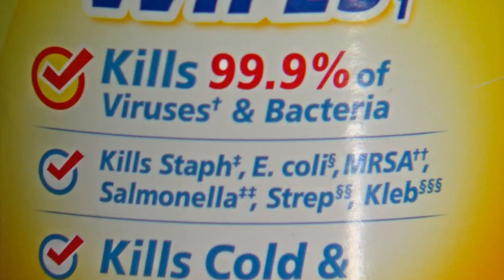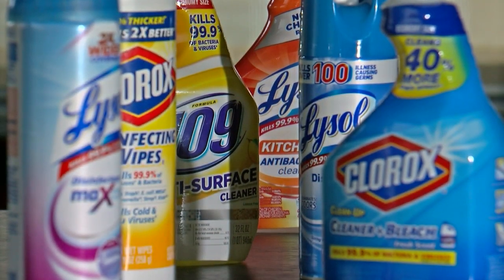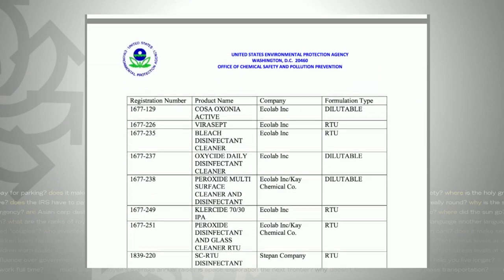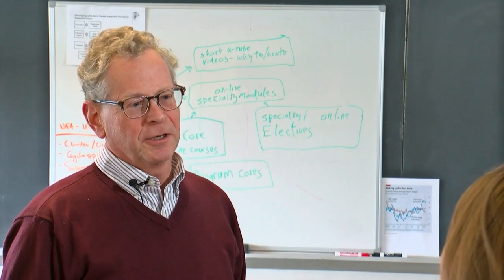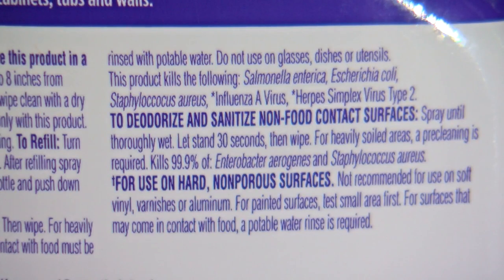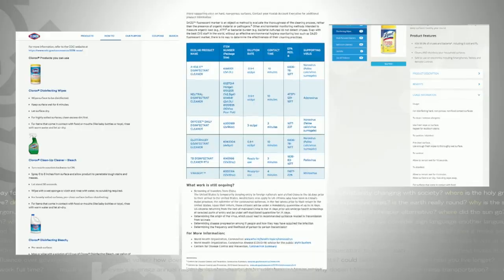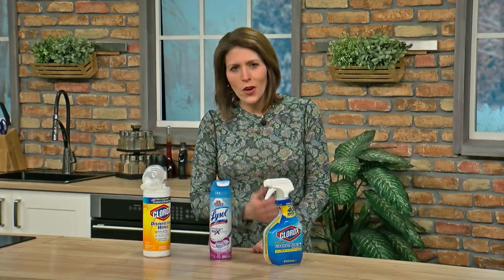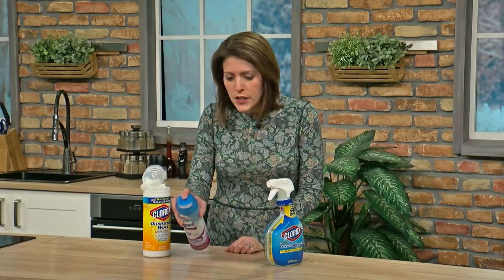Good Question: Do Cleaning Products Work Against COVID-19?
Cleaning supplies and disinfectants are flying off store shelves as people prepare for COVID-19 – but will they help fight the virus? Heather Brown reports (2:33).
WCCO 4 News At 10 – March 5, 2020